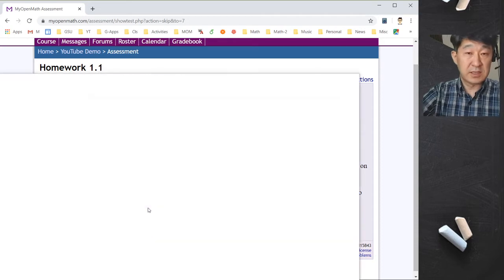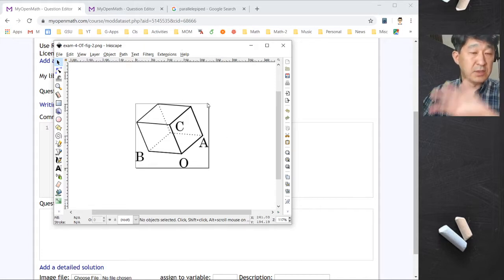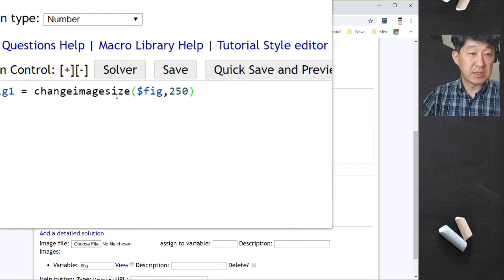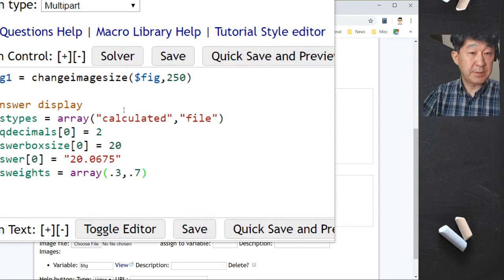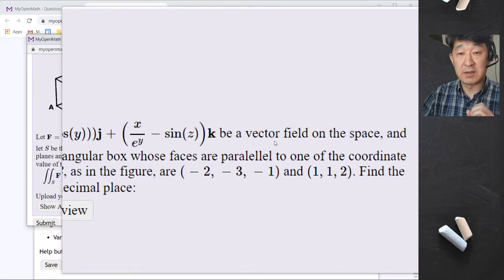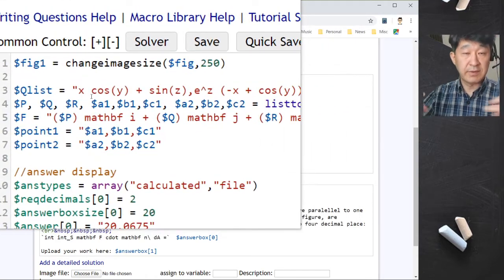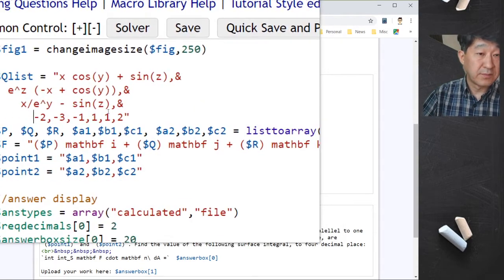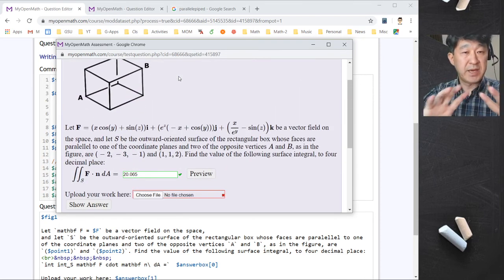MyOpenMath Questions: Uploading figures and decimal accuracy